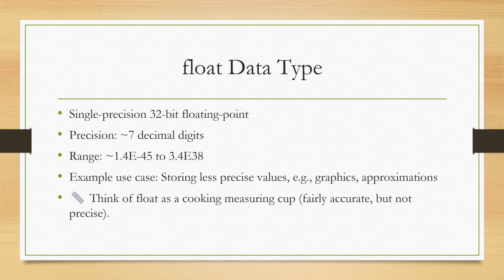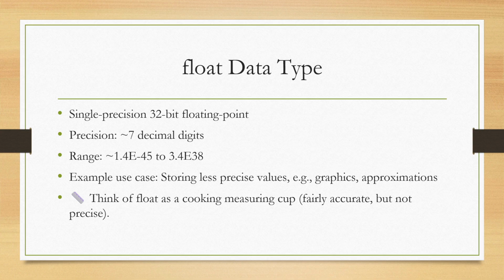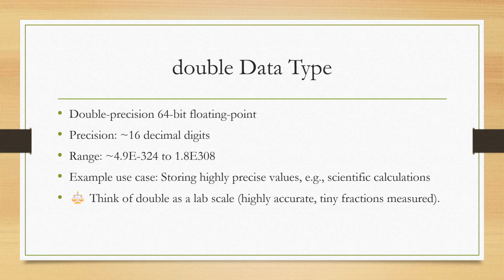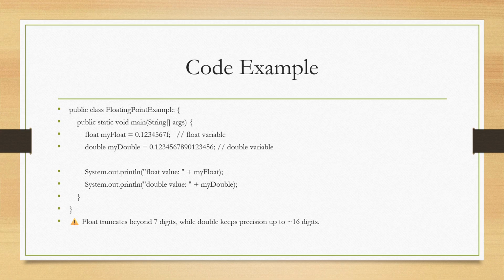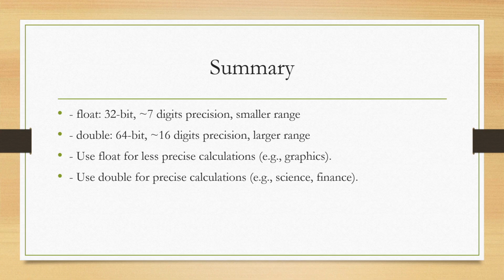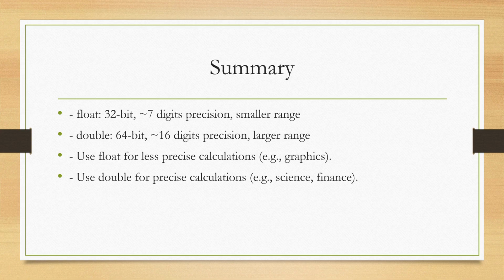What is the difference between 'float' and 'double' data types in Java? Q 29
In this video, you’ll learn the difference between float and double data types in Java.
We’ll cover:
✔️ What is a float in Java?
✔️ What is a double in Java?
✔️ Precision and range differences
✔️ Real-life analogy for better understanding
✔️ Code example with float and double

This will help you clearly understand when to use float and when to use double in your Java programs.